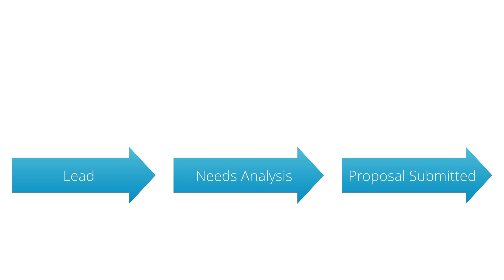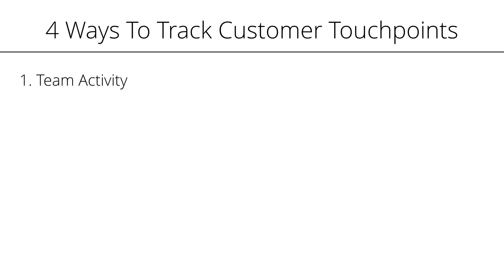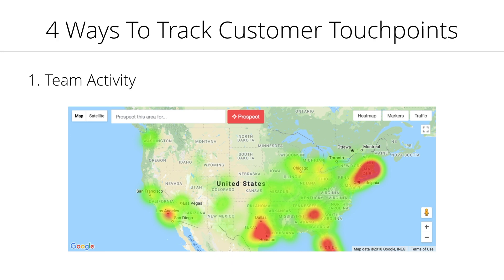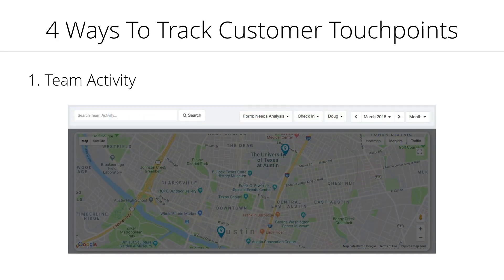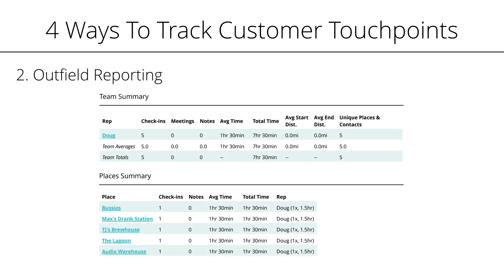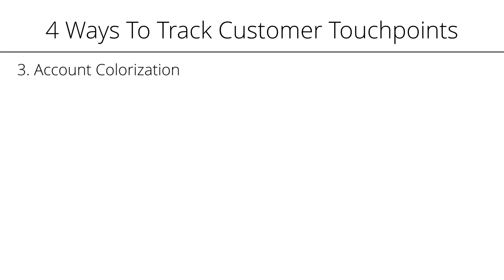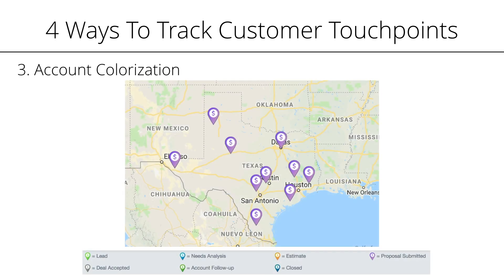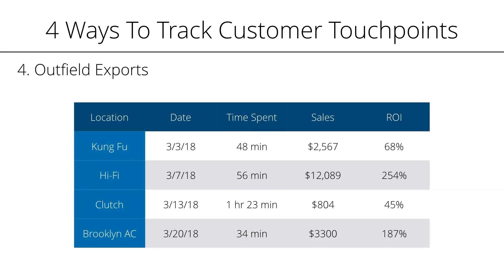4 Cool Ways To Track Customer Touchpoints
Outfield Playbook | Customer Touchpoints

No matter how simple or complex your sales operation is, keeping in contact with your customer base is priority #1. Knowing where a potential sale is within the customer journey can help you move it through your pipeline to an eventual close. Having touchpoint data on hand makes it easier to justify changes to your team; changes that will lead to more sales and higher conversion rates.